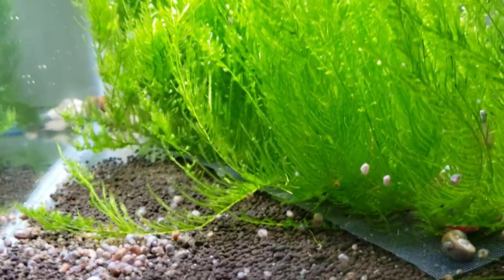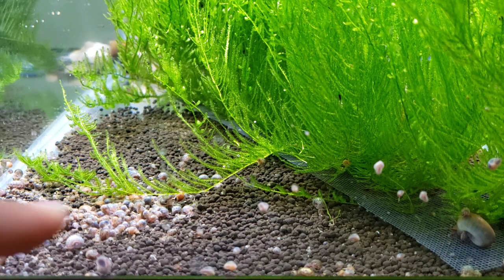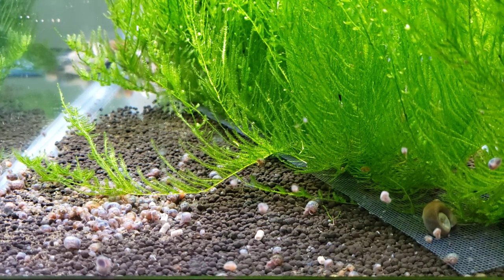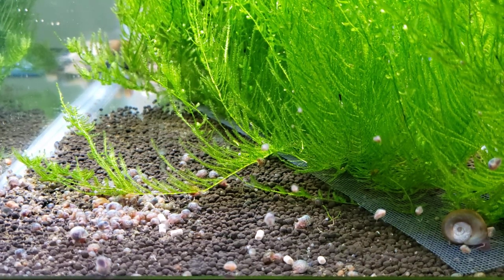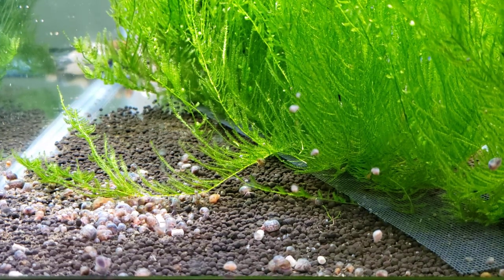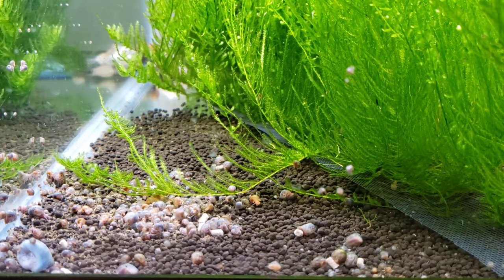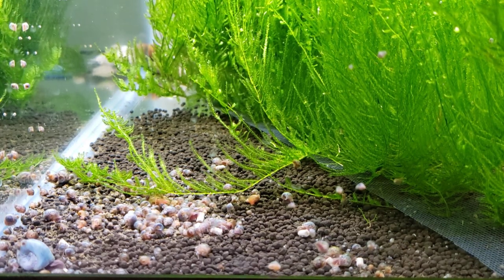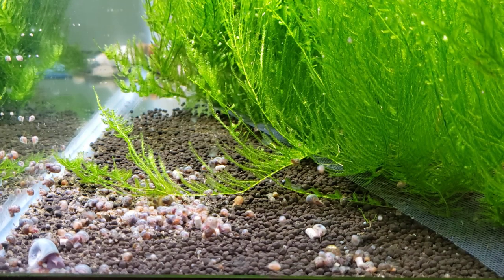Breeding ramshorn snails Part 2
Adding a little more info and more of the colony after eating